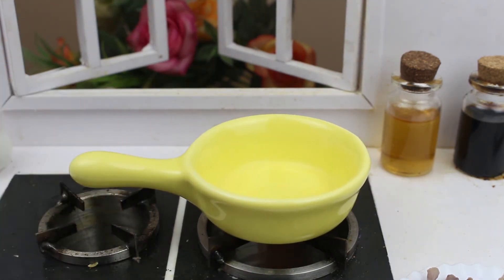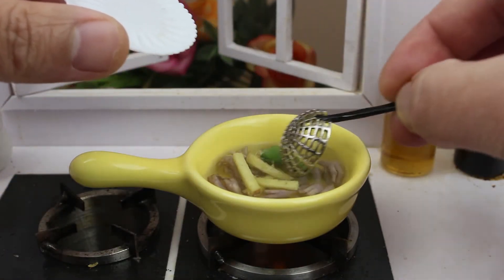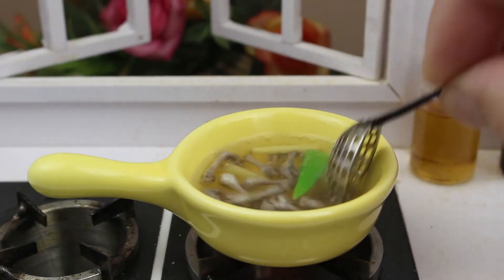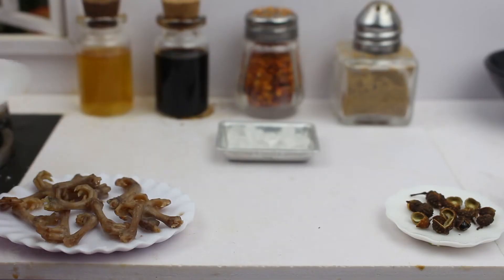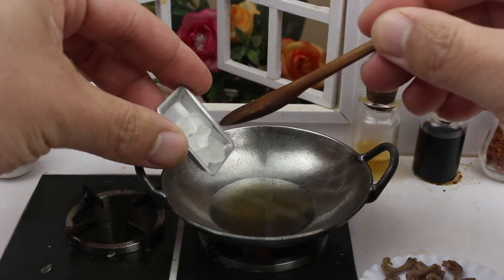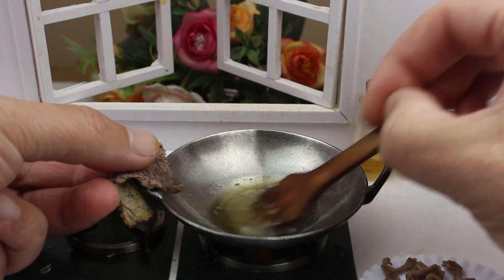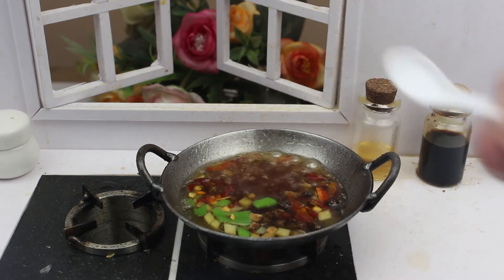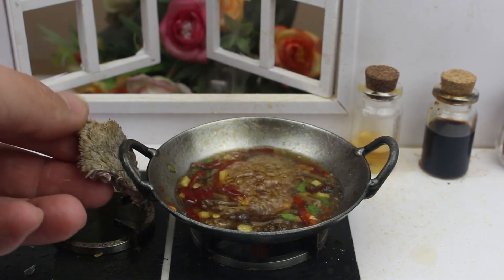Miniature Cooking Real Food | Mini Chicken Feet | Mini Kitchen Real Food | Mini Cooking Videos